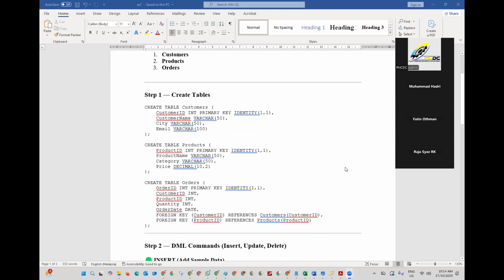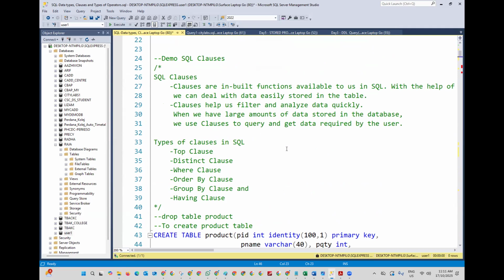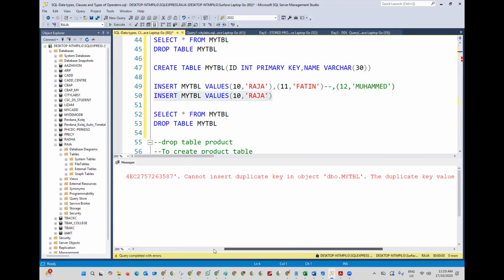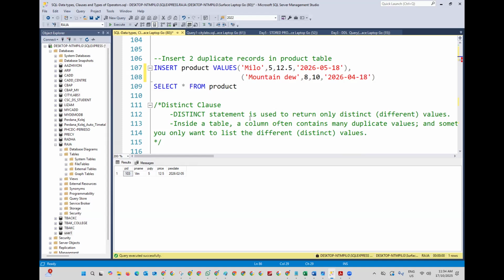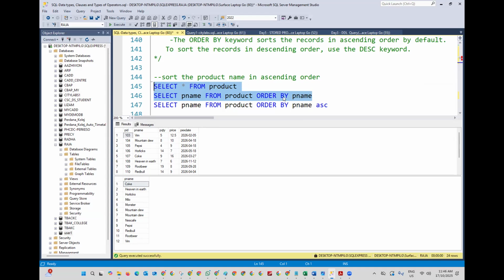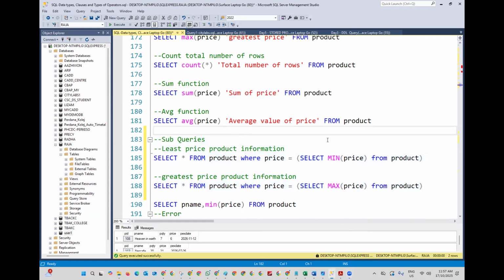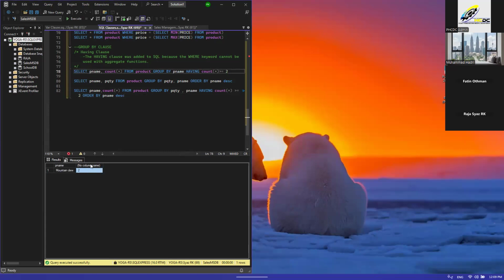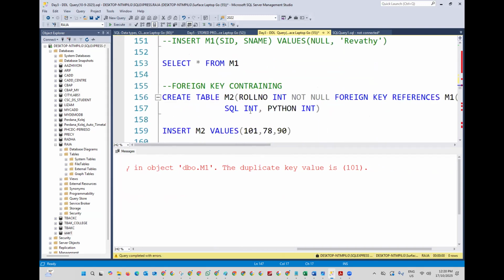Mr Muhammad Hadri & Ms Raja Syazwani(D4-Machine Learning)-video1997670202-20251017